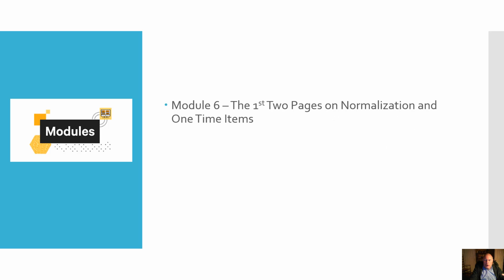Welcome To Week 9 FSA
Overview of the coming up week in Financial Statement Analysis - Spring 2021 SUNY Geneseo